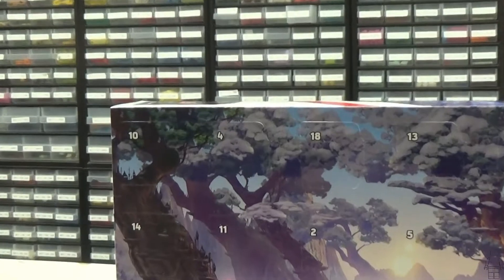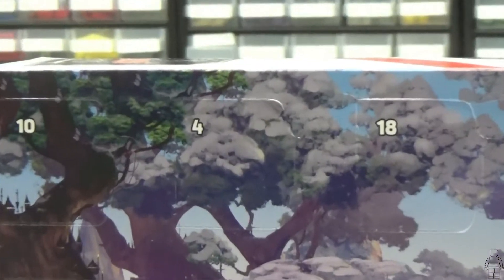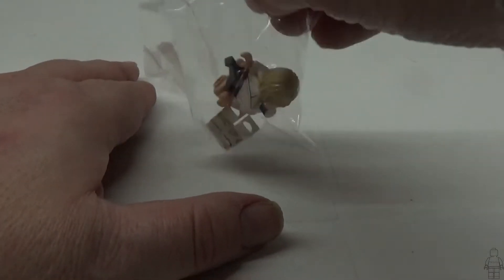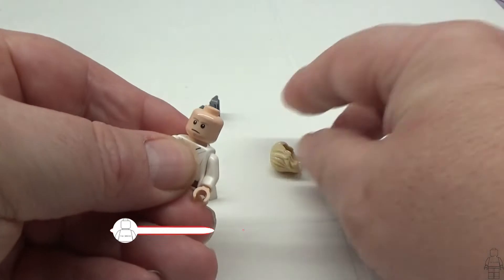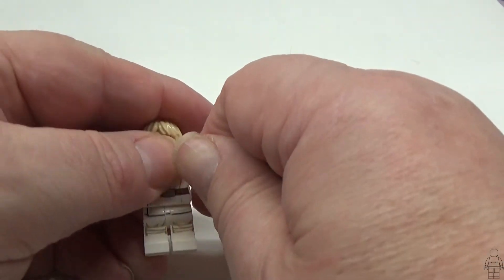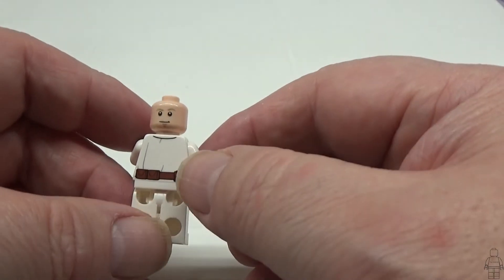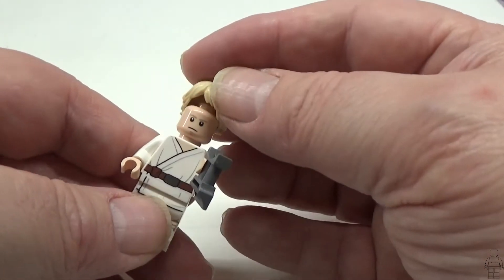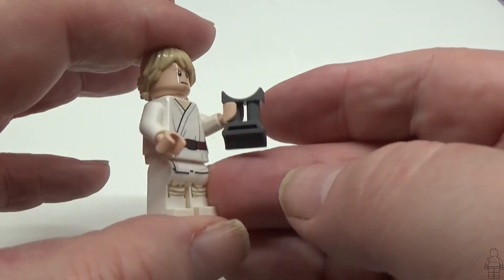LEGO 75279 The Star Wars Advent Calendar For 2020 Day 4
Hello and welcome back to T & C Bricks. Its day 4 already as we take a look inside door number 4 of the LEGO Star Wars Advent Calendar 2020.